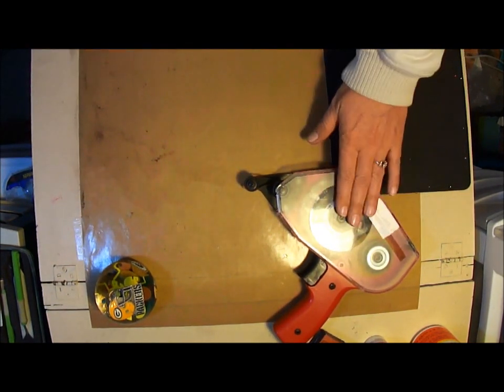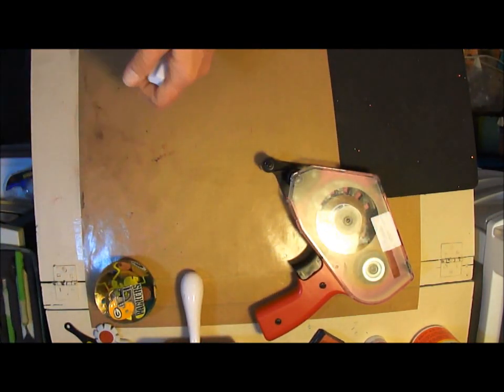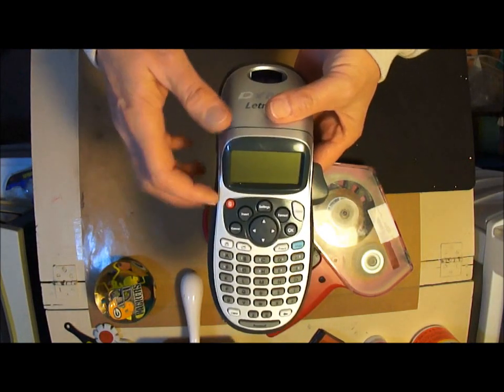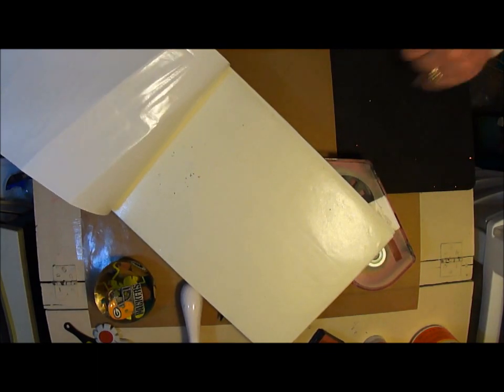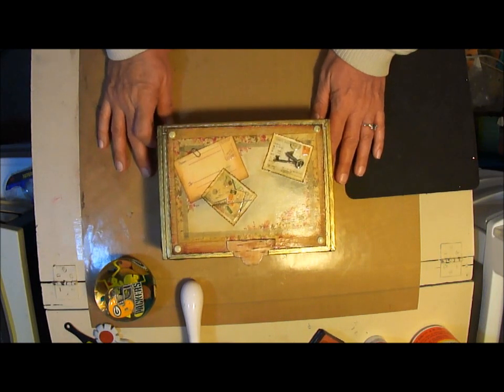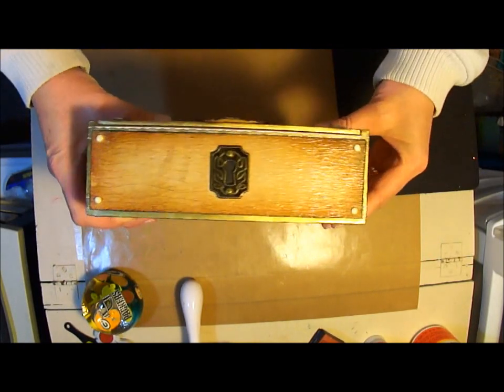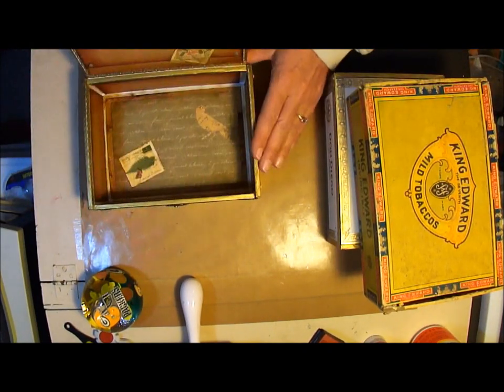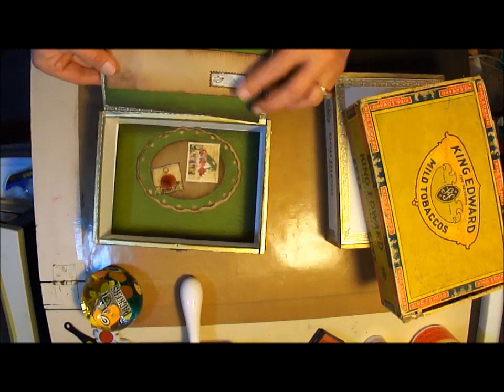A few of my favorite . . .and NEW favorite things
A look at some my favorite and new favorite crafting tools.  Also a look at some cigar boxes that I have been altering.